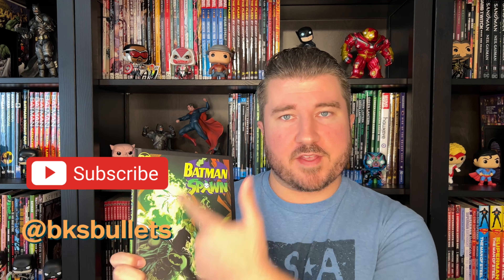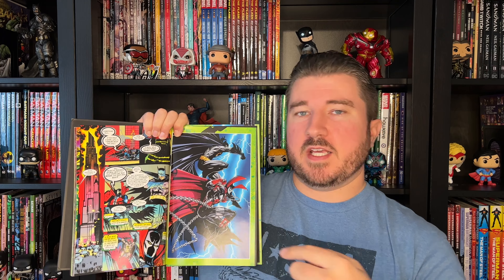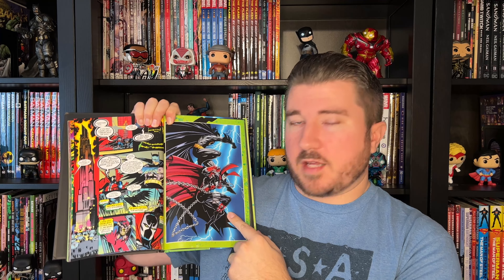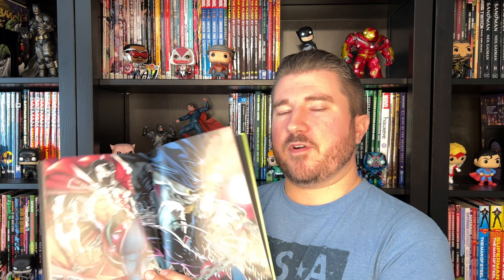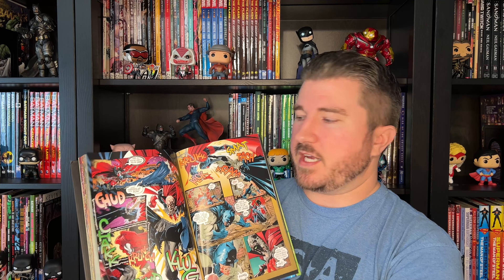Batman/Spawn Classic Collection Review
Batman/Spawn Classic Collection is fine.  But should you wait for the Deluxe edition?